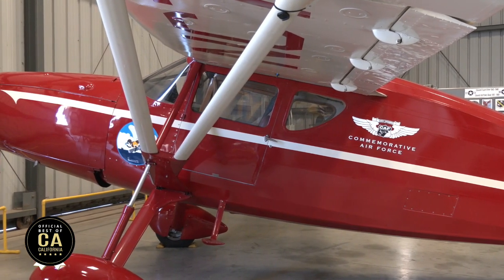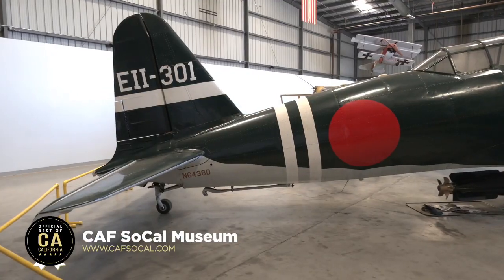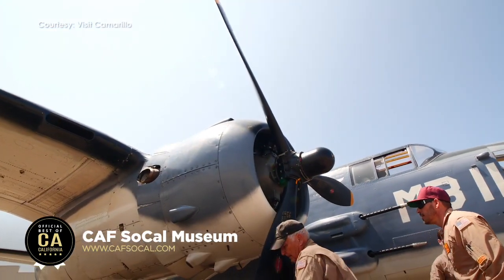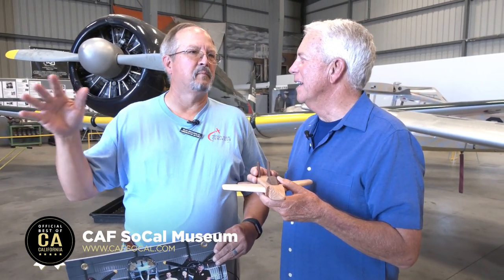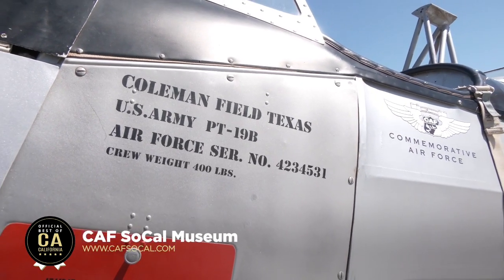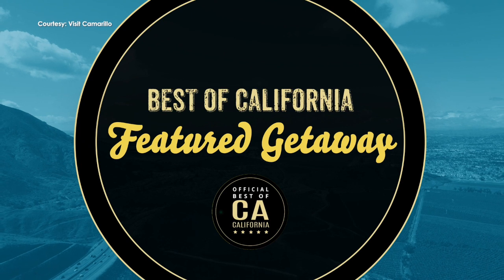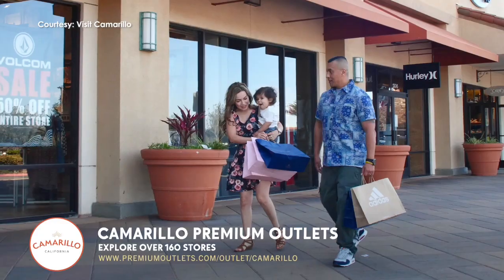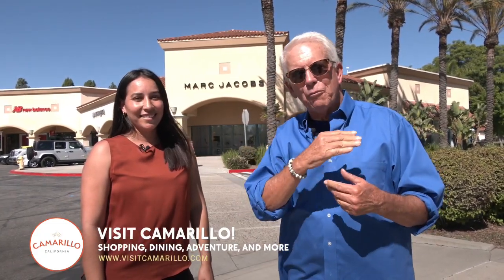Camarillo! My flight in WW2 plane! CAF SoCal Aviation Museum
The CAF SoCal Aviation Museum is a true hidden gem! worldwar2 history and vintage aviation you can get a flight in. We go up in a PT-19 and interview some of the amazing volunteers that keep this important history alive for the next generation.

“Pat Pattison's Best of California” is a fast-paced half hour TV show that explores the natural wonder, people, history and mysteries of the California Lifestyle.  California native ,former Disney Executive and TV Host Pat Pattison explores the state’s nooks and crannies from the historic backlots of Hollywood, famous California Cuisine all the way to the mansions of the Gold Rush and Silicon Valley.

Watch us in Los Angeles
KAZA Ch. 54 (MeTV) L.A.

Watch us in:
San Luis Obispo, Santa Barbara, Santa Maria on the Central Coast CW 5
Sundays 12:30pm
Palm Spring on the CW5
Sundays 12 noon
Fresno
KIFR -MyTV
Sundays 2p.m.

Watch us in San Francisco, Las Vegas, Salt Lake City, Detroit, Philadelphia and Orlando on Fun Roads TV. Check local listings at:

Make suggestion for segments in the comments